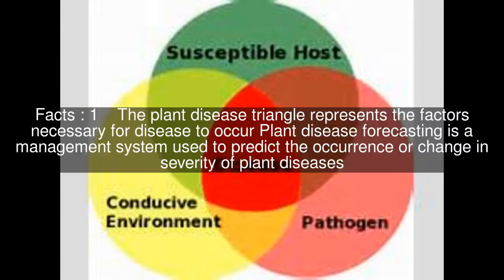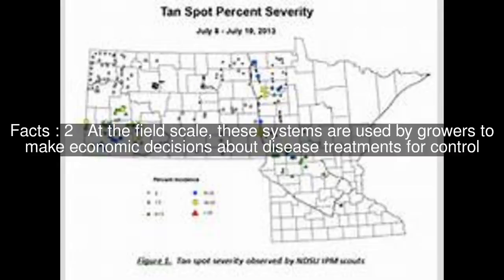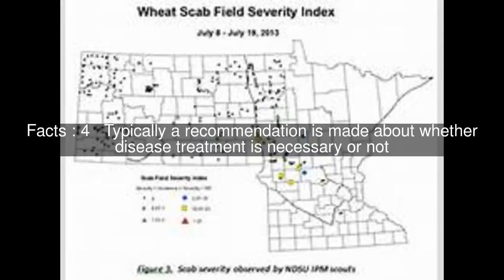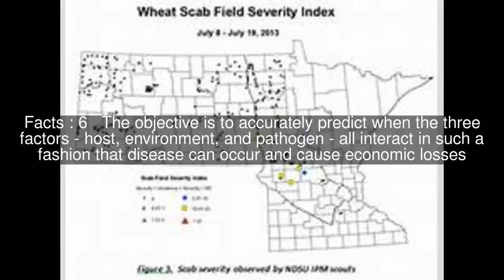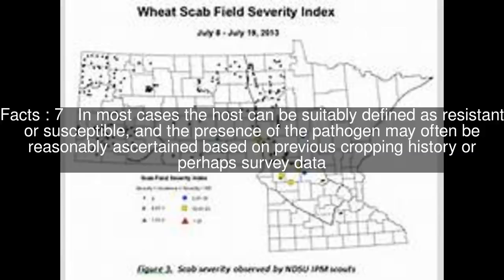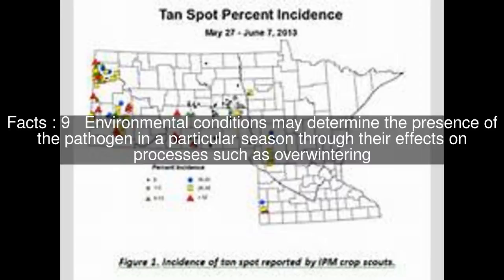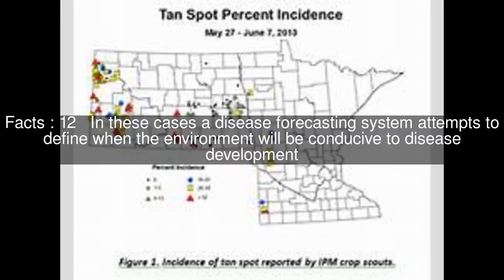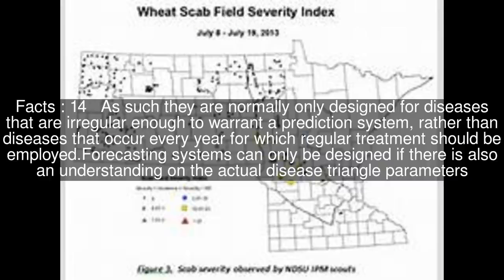Plant disease forecasting Top #14 Facts